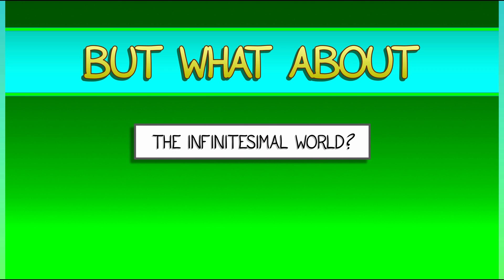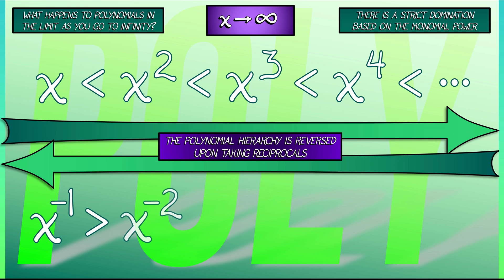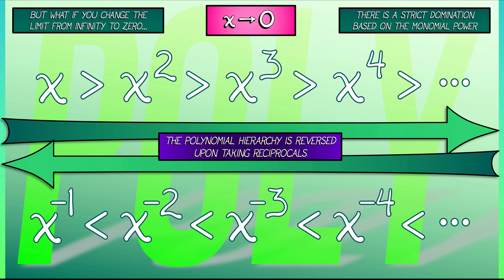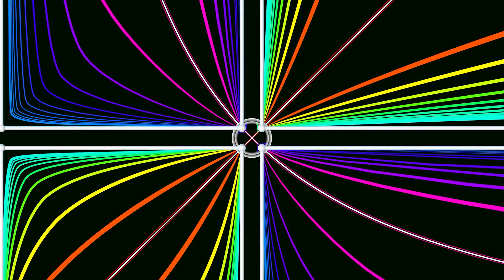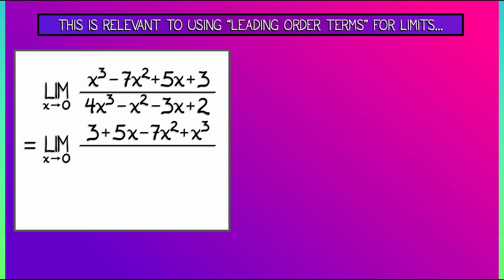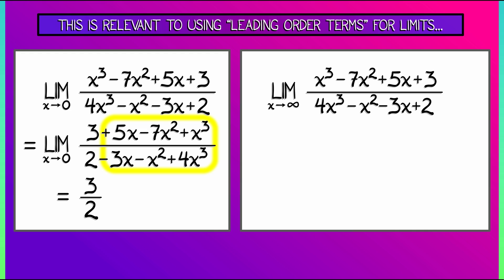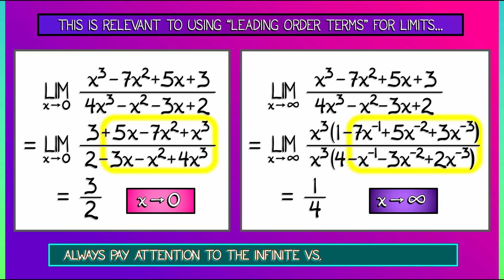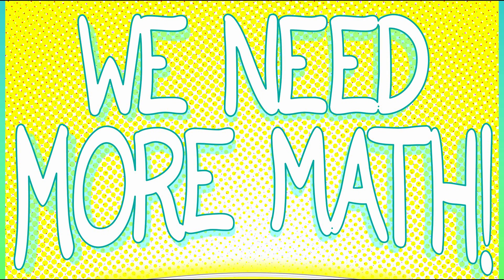CalcGREEN 1 : Ch. 9.3 : Shrinking to Zero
Instead of considering how functions grow to infinity, we can look at how they decay to zero. A similar hierarchy exists and influences how we think about leading order terms in limits.